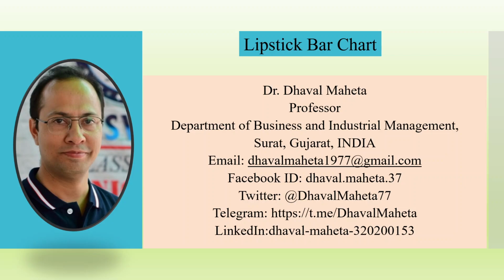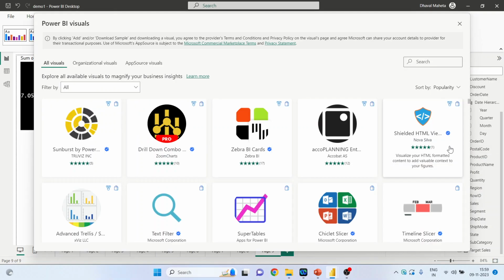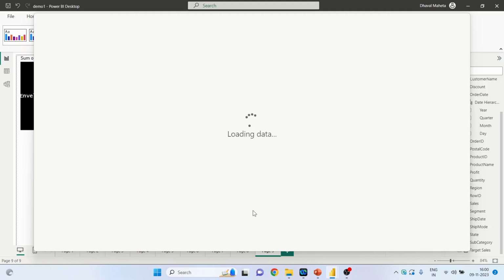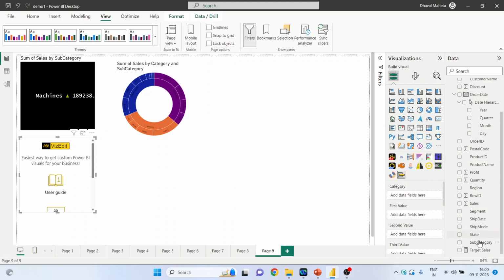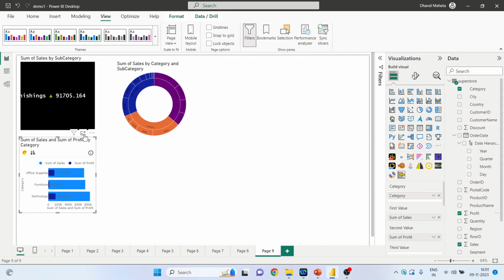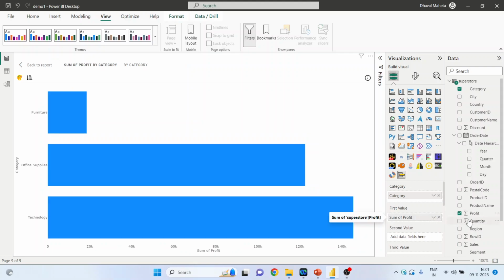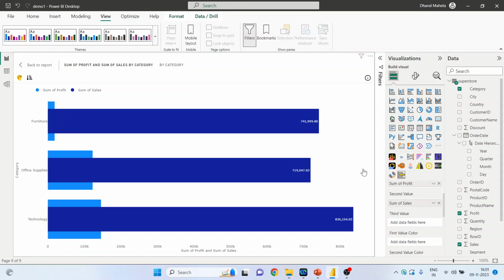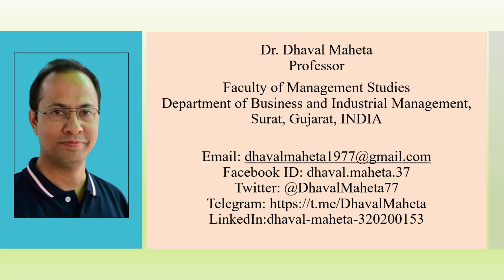94. Lipstick Bar Chart in Power BI || Dr. Dhaval Maheta